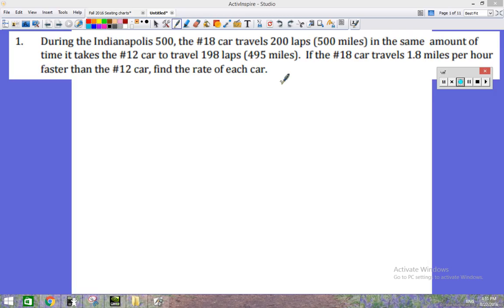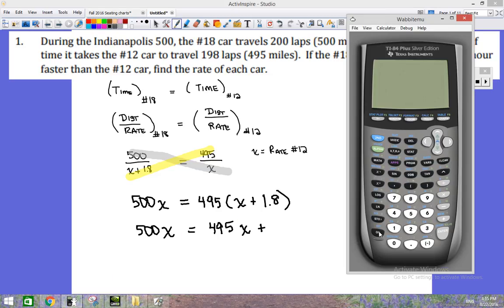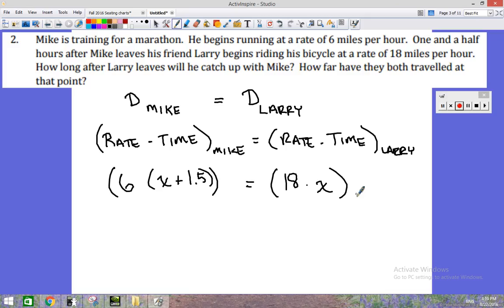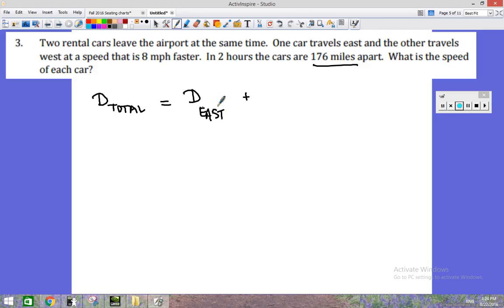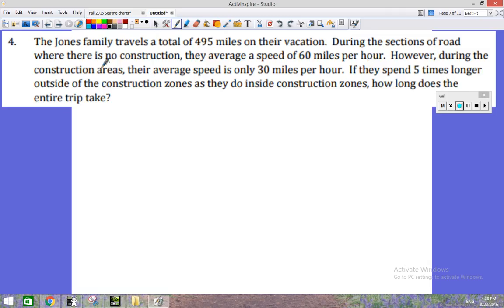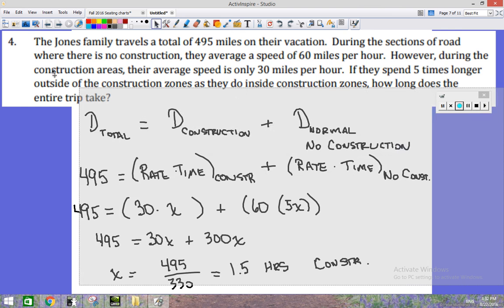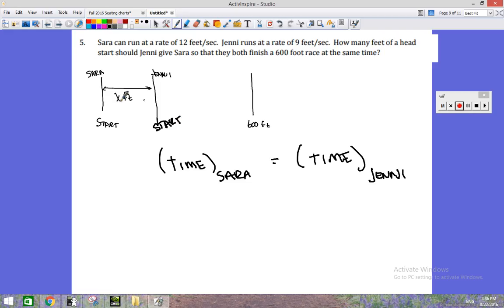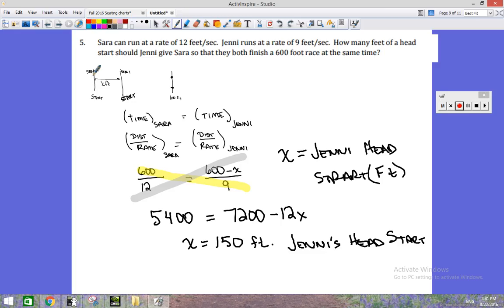Skill 1e Day2 Uniform Motion Part1